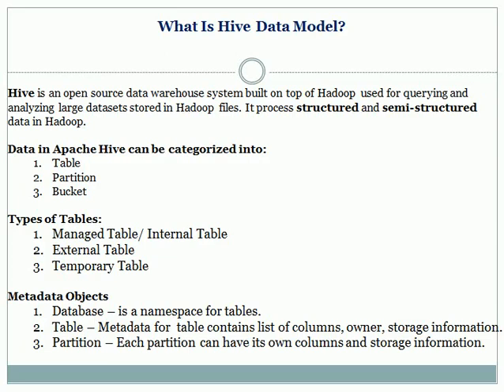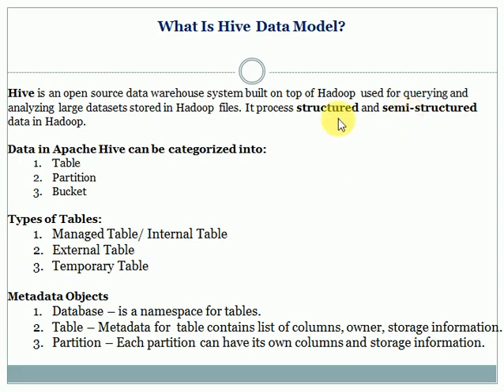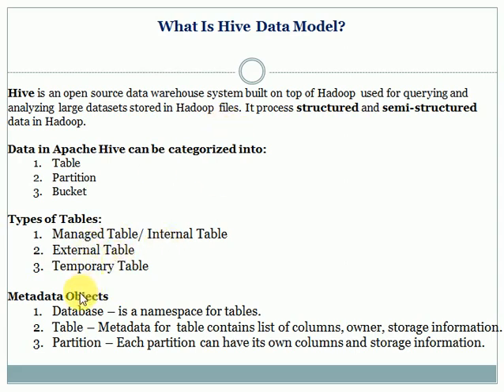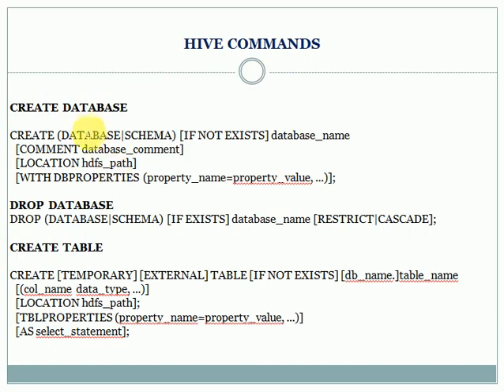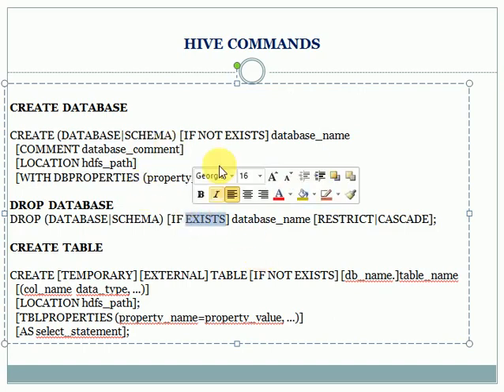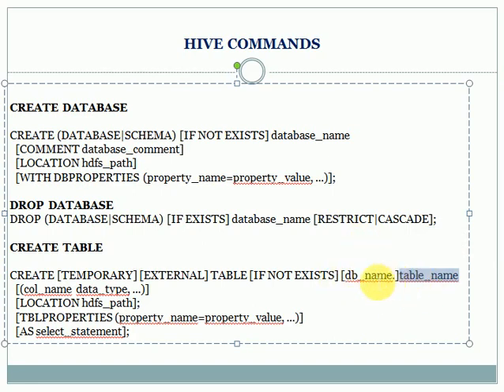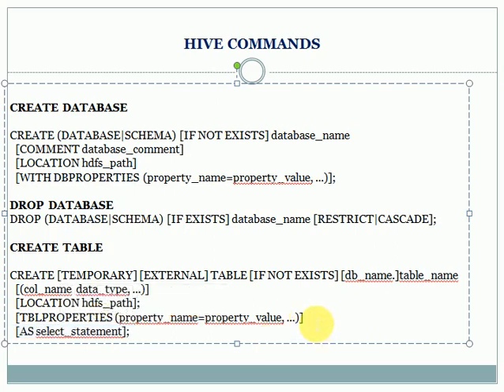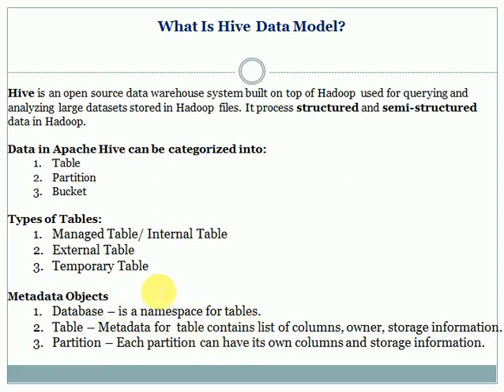Hive tutorial 1 : Apache Hive Data Model - Databases , Tables and Partitions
Apache Hive Data Model - Databases , Tables and Partitions
Hive Databases
Hive Tables
Hive Table Types
Hive External Table
Hive Session Table
Hive Temporary Table
Hive Tutorial for beginners
Hadoop Hive Tutorial for beginners
Hive Data Model